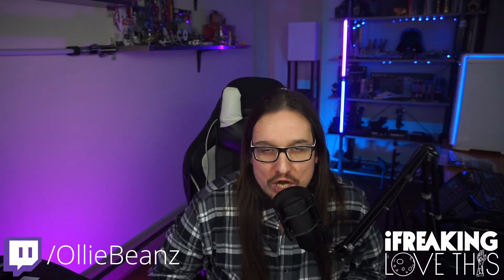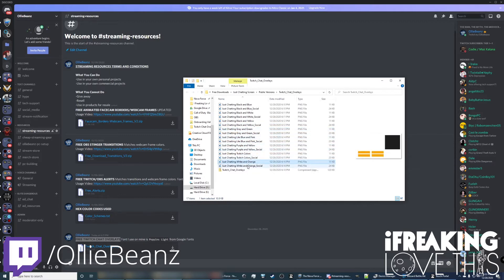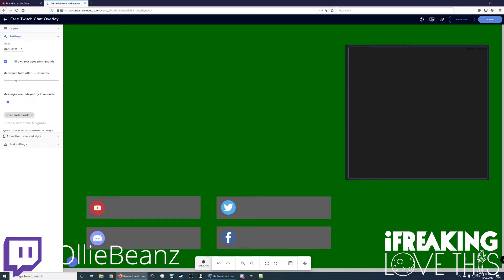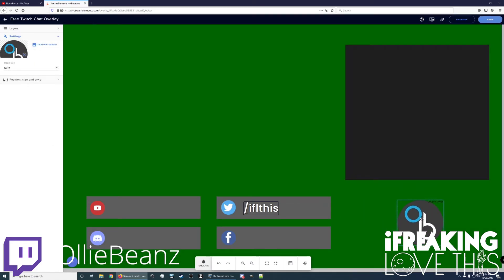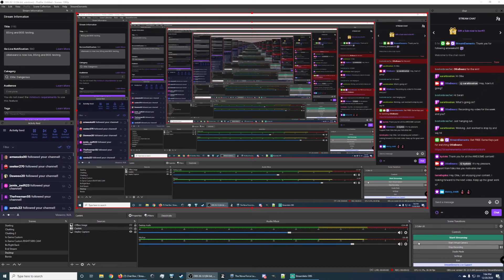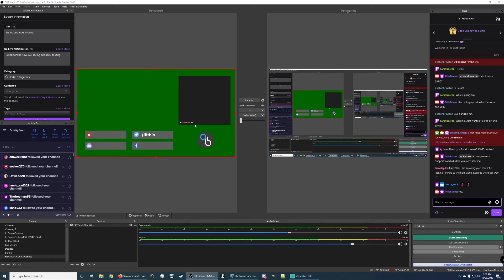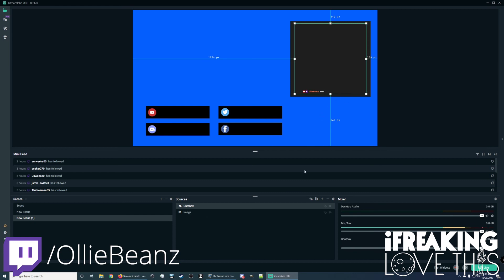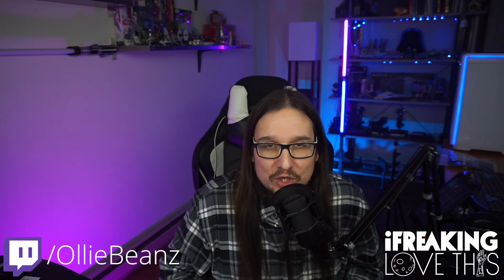FREE Just Chatting Screen | Twitch Chat Overlay | Free Download | And How to Use Them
100% Free, done for you Twitch Chat Overlays aka Just Chatting Screen. Multiple color combinations that match up with the other free streaming resources I give out.

Timestamps:
0:00 Intro
0:13 What is a Twitch Chat Overlay | Just Chatting Screen
0:53 Where to Download Twitch Chat Overlay
2:32 Stream Elements Set Up
7:30 Stream Labs Set Up
9:08 OBS Set Up
12:15 Stream Labs OBS Set Up
15:08 Outro